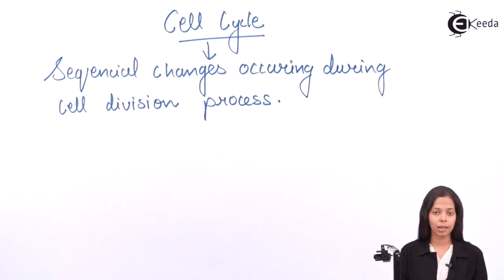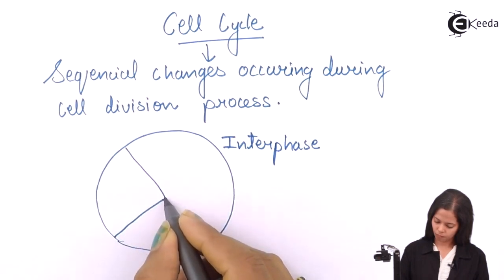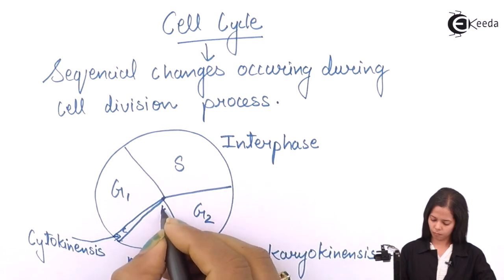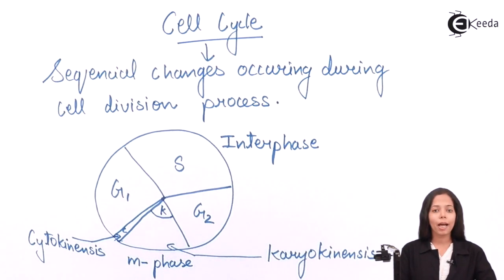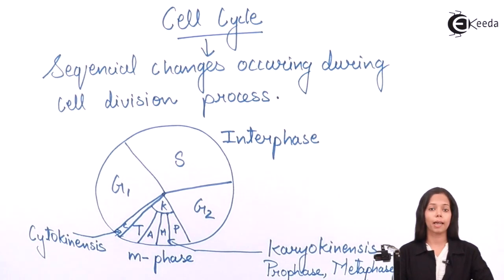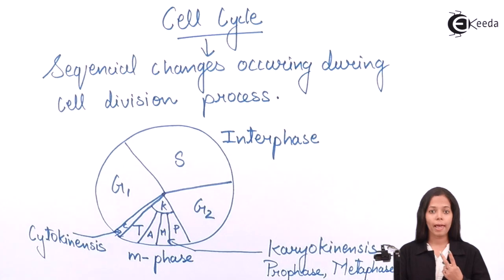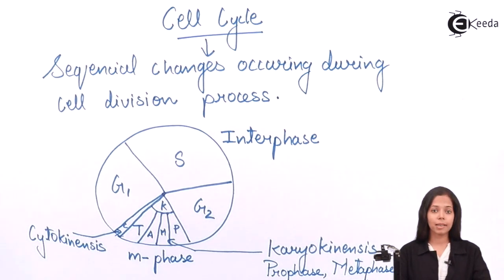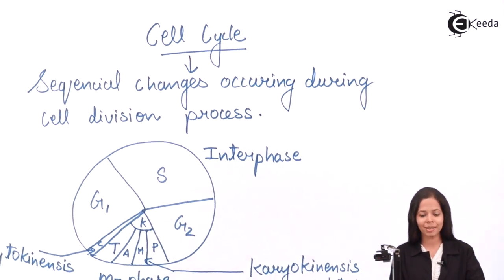What Is Cell Cycle - Cell Division - Biology Class 11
Video Lecture on What Is Cell Cycle from Cell Division chapter of Class 11 Biology for HSC, CBSE & NEET.

Happy Learning : )